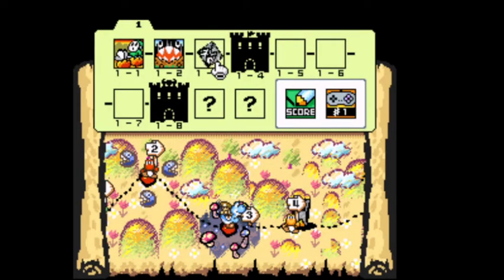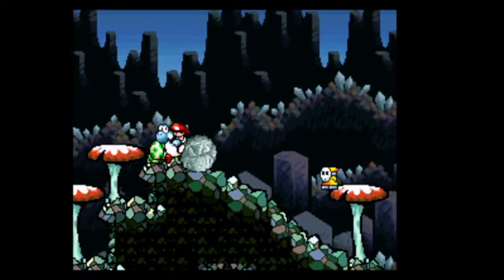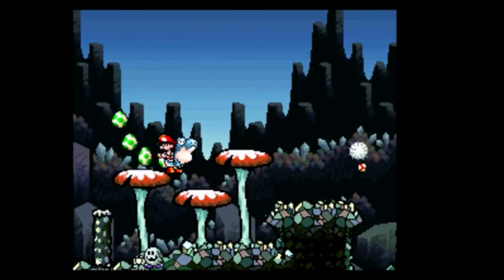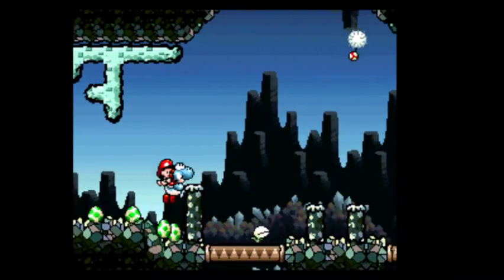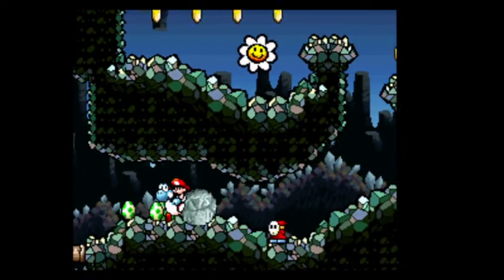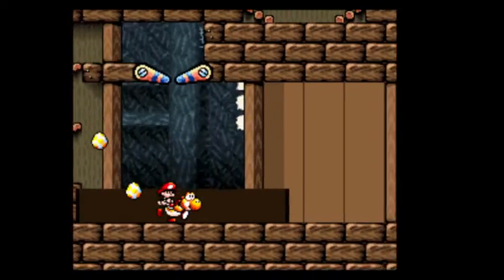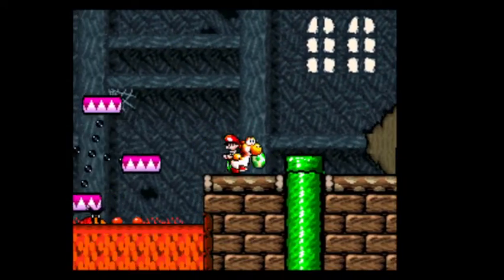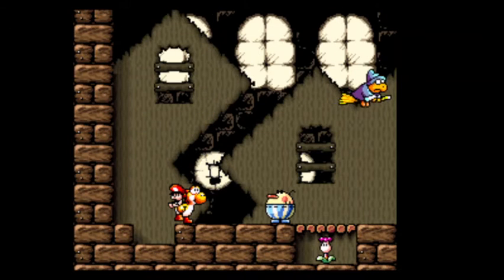Let's Play Yoshi's Island Episode 2 - First Fortress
Today I experience my first fortress, yay!

0:00 - Butterfly closest to God
0:10 - The Cave of Chomp Rock
8:41 - Burt the Bashful's Fort